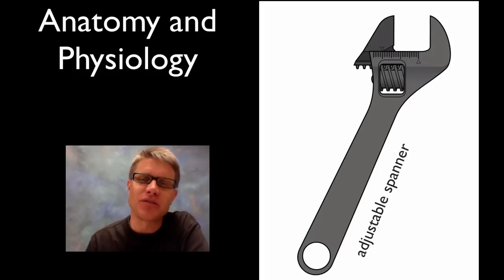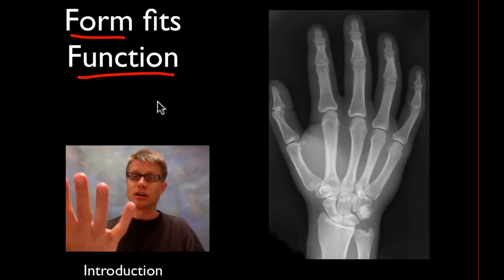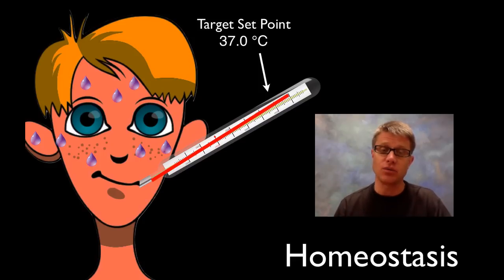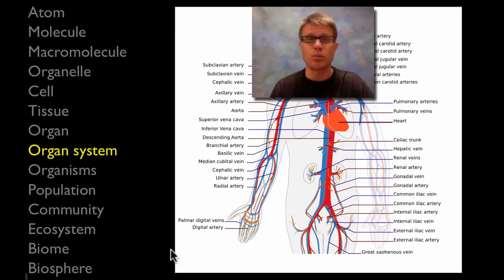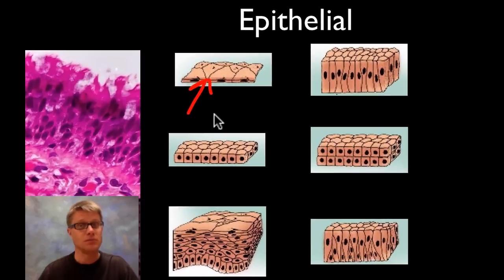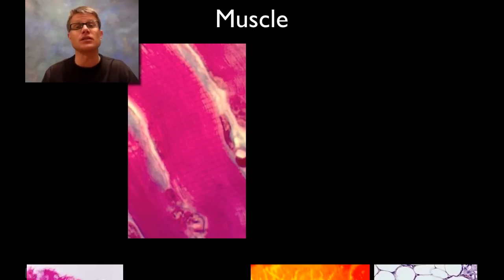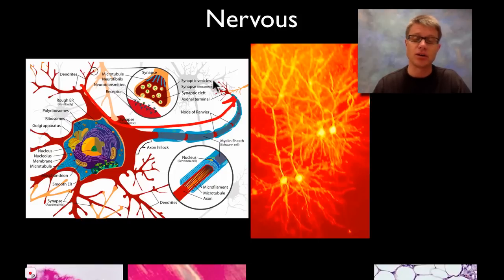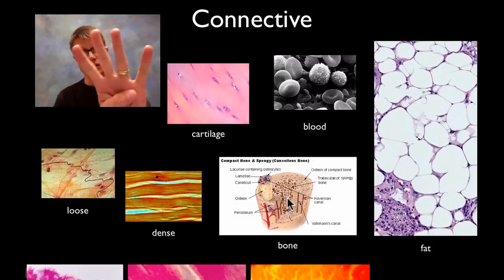Anatomy and Physiology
Paul Andersen introduces Anatomy and Physiology in this podcast.  He starts by describing how the form of an object fits the function.  He then explains the themes of homeostasis and hierarchy.  He describes the four major types of tissues; epithelial, muscle, nervous and connective.  He finally surveys all of the major organ systems in the human body.

Title: I4dsong_loop_main.wav
Artist: CosmicD